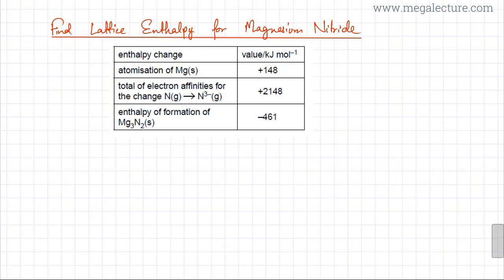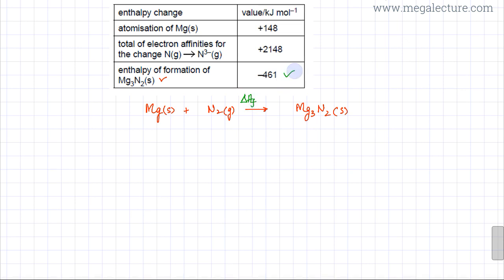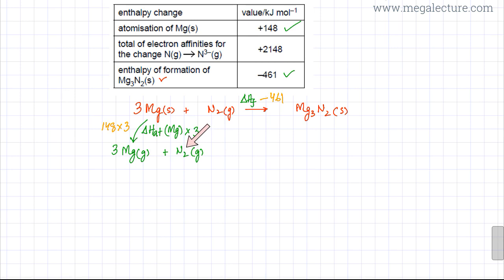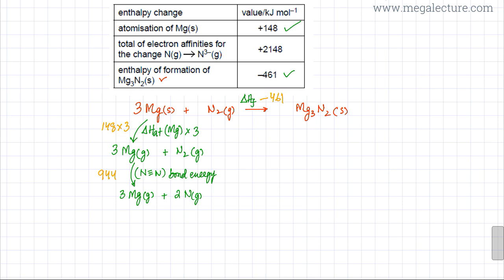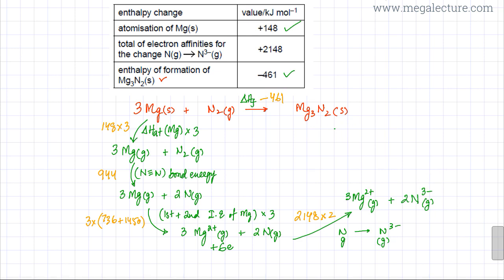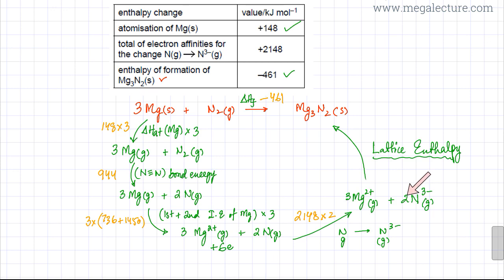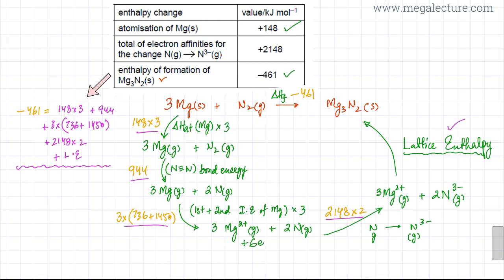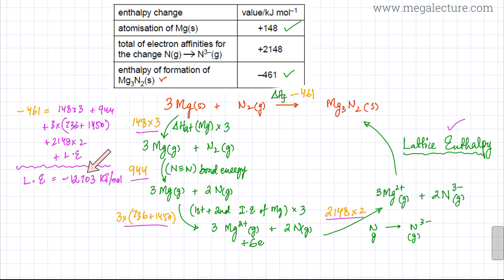4 - Born Haber Cycle : Example Question